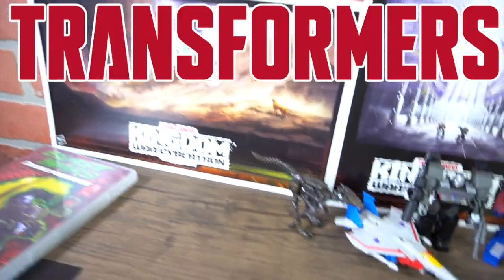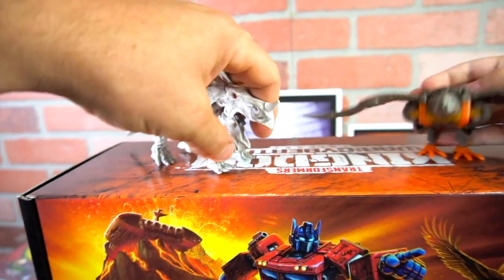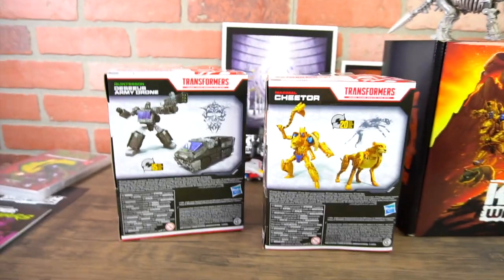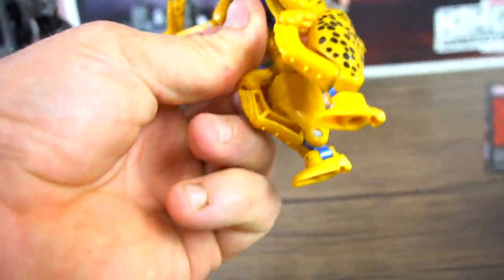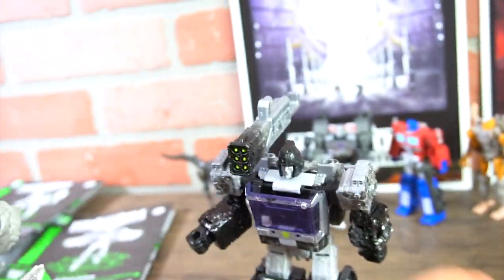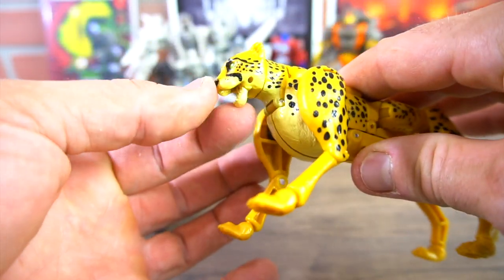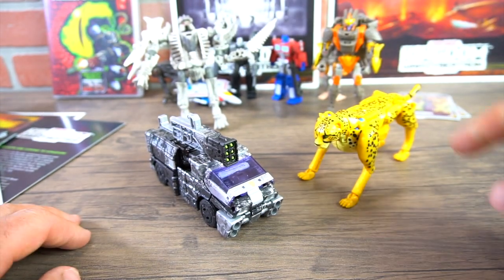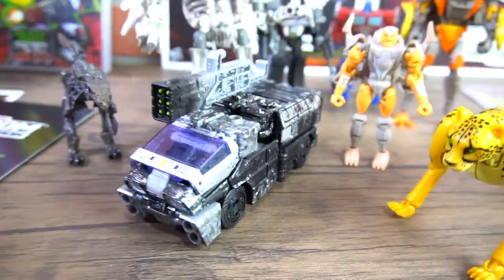Transformers Kingdom Netlfix Series Robots in Disguise Cheetor vs Army Drone!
Check out the new Cheetor with Green eyes compared to the older version with Orange eyes. A cool new version for sure. Plus the Deseeus Army Drone is cool too! What other Transformers do you like and want to see?